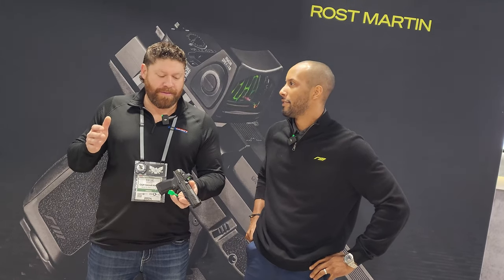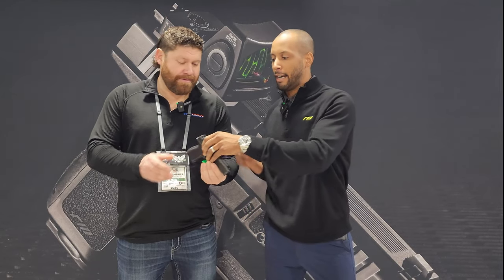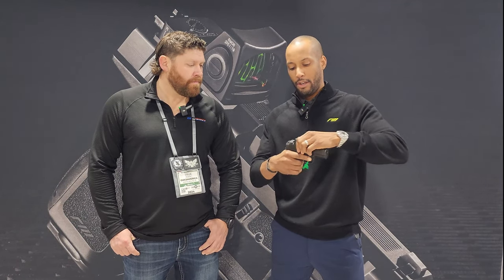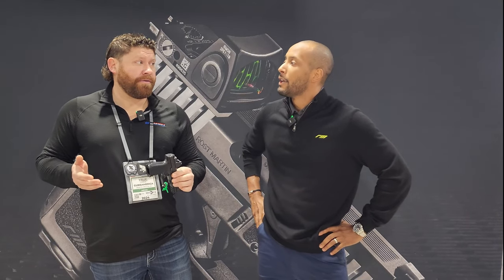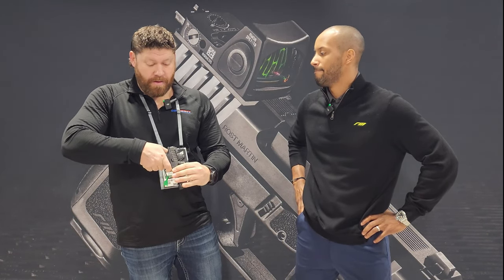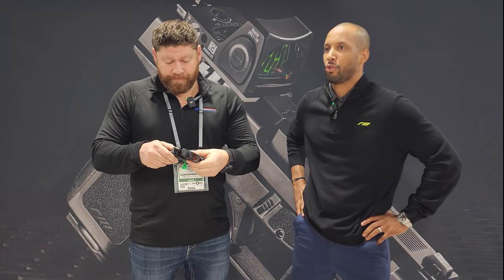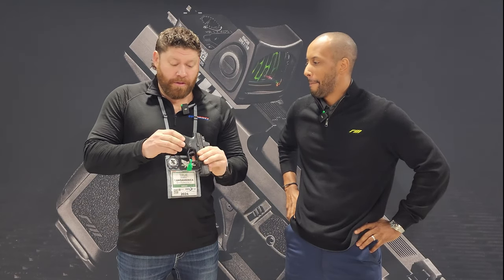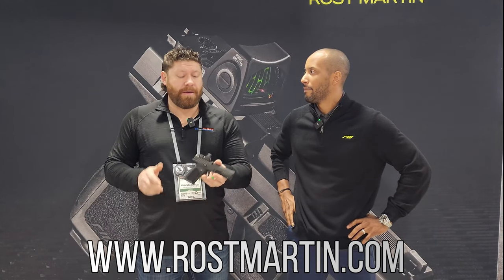Rost Martin RM1C - SHOT Show 2024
🔫🔥 Introducing the Rost Martin RM1C - Unveiled at SHOT Show 2024! 🔥🔫

Gear up for the ultimate shooting experience with the Rost Martin RM1C, the latest innovation in firearm technology. Engineered for precision, reliability, and unmatched performance, the RM1C is set to redefine the standards of excellence in the shooting community.

Key Features:
🎯 Precision Engineering: Experience pinpoint accuracy and consistent performance with the RM1C's state-of-the-art design and meticulous craftsmanship.
🔧 Versatile Design: Adapt to any shooting situation with ease, thanks to the RM1C's modular construction and customizable features.
💪 Durability and Dependability: Built to withstand the toughest conditions, the RM1C is rugged and reliable, ensuring flawless operation in any environment.

Join the ranks of elite shooters and elevate your game with the Rost Martin RM1C.

Don't settle for anything less than perfection – choose the Rost Martin RM1C and take your shooting skills to the next level.